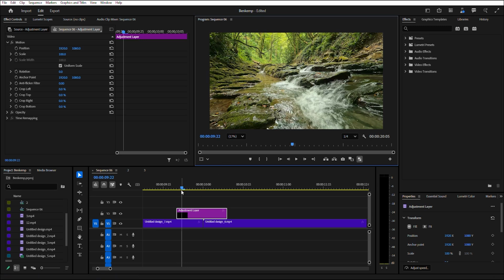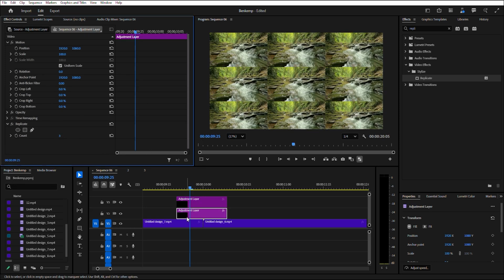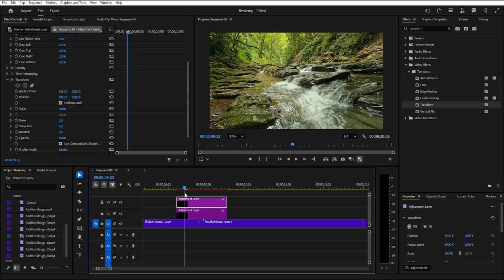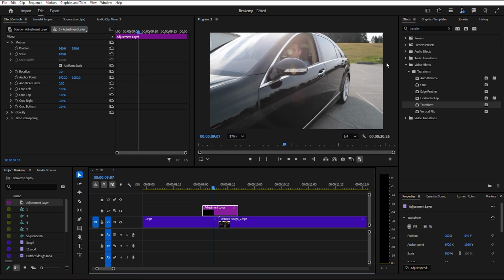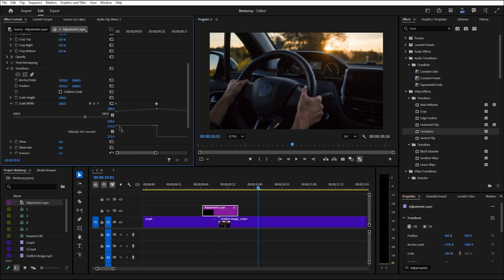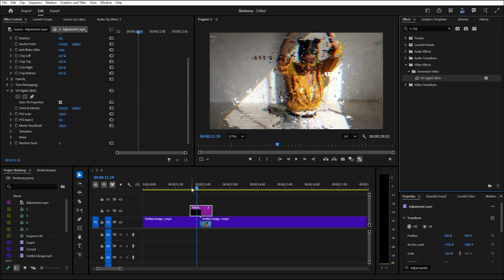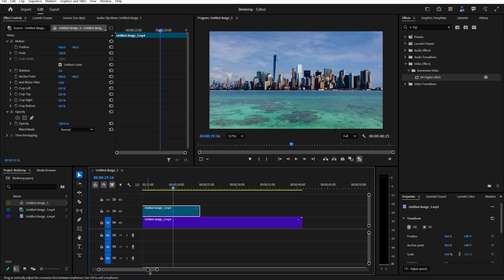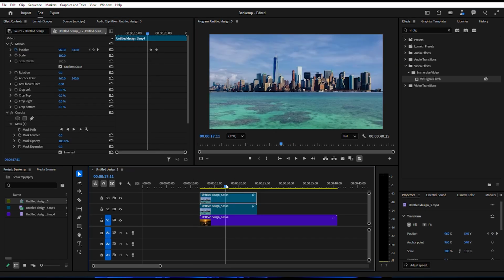4 SICK Transitions EVERY Editor NEEDS! (Premiere Pro 2025)